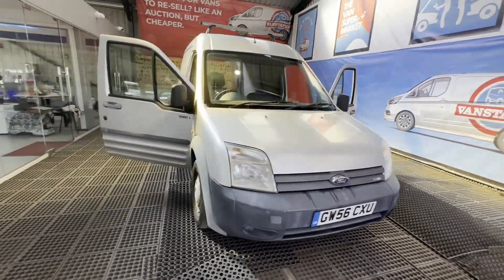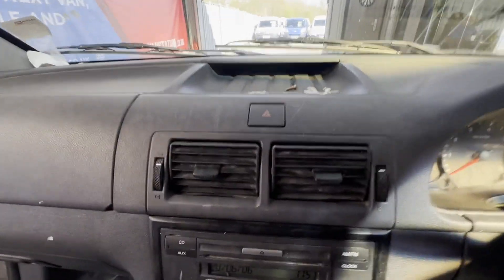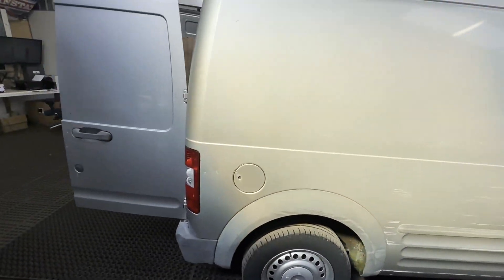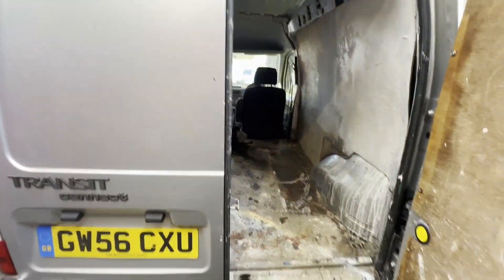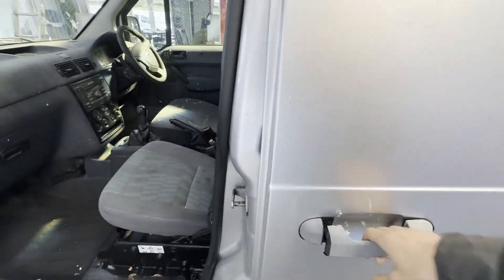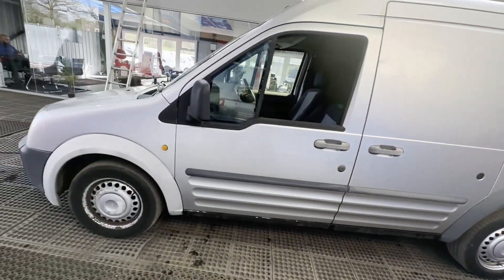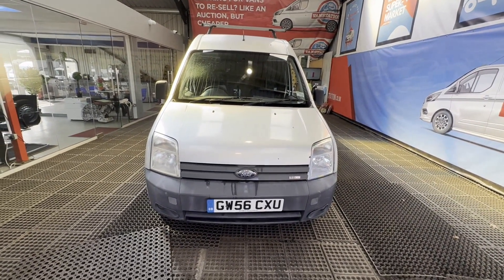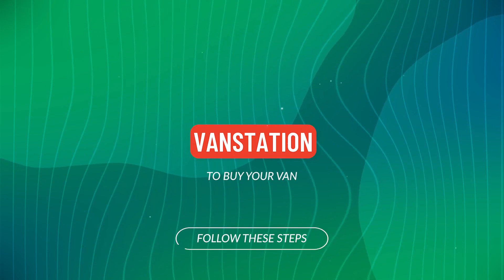GW56CXU - 2006 TRANSIT CONNECT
Model: 56 PLATE TRANSIT CONNECT READY TO GO BARGAIN 🤩
Body: Silver - Panel Van
Mileage: 107223
MOT: 5th November 2024
Engine: 1753cc DURATORQ CDTI/E4
Transmission: 5 Speed Manual -
Features: 2 Former Keepers, Electric Windows
EU Status: Euro 4
HPI: Clear